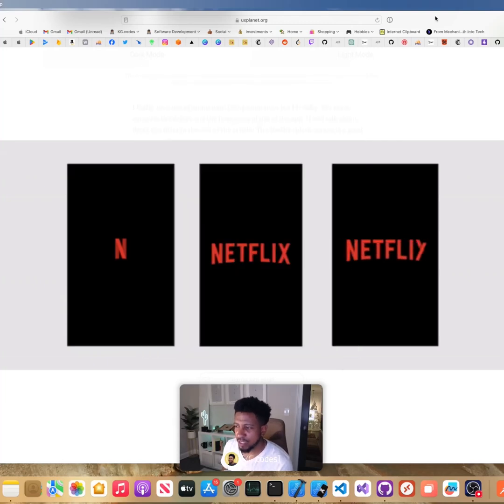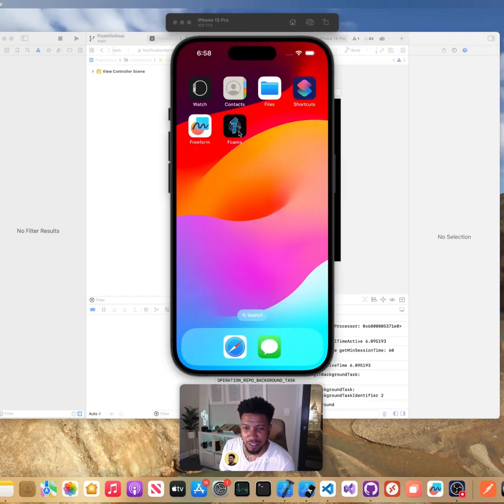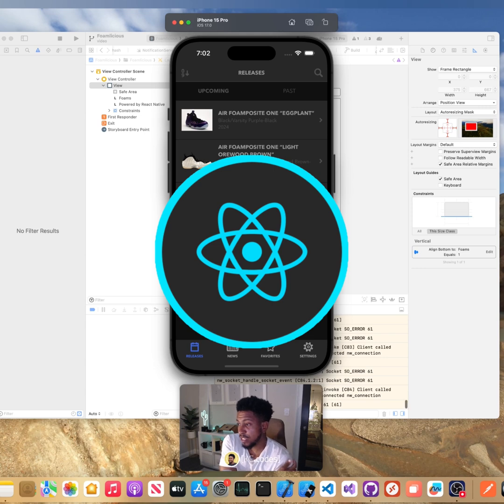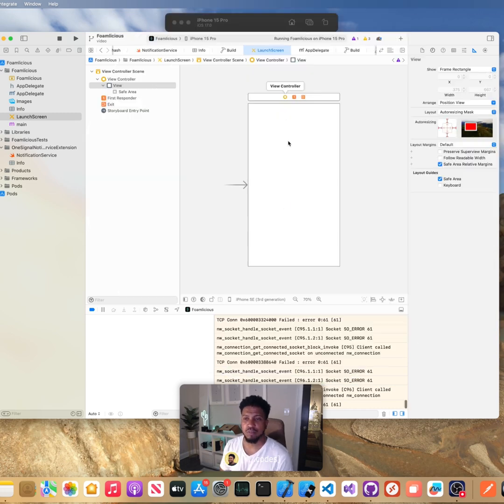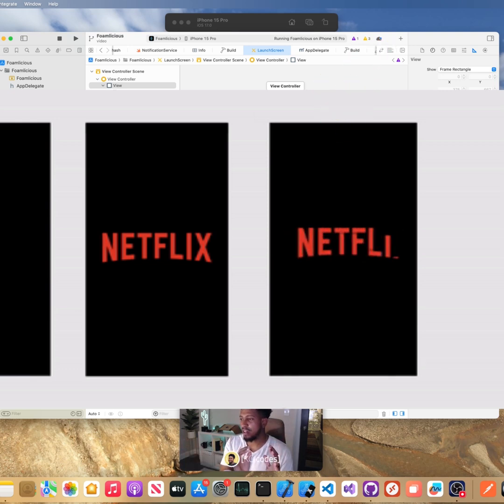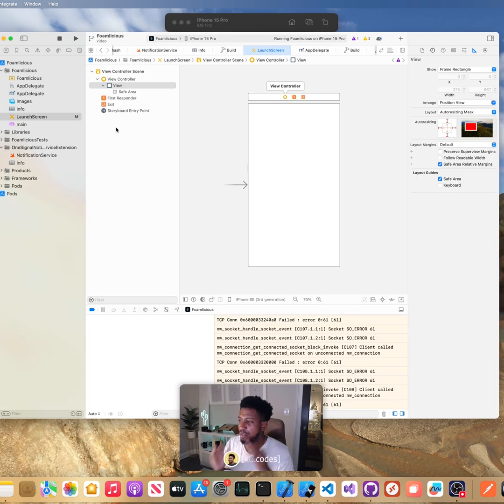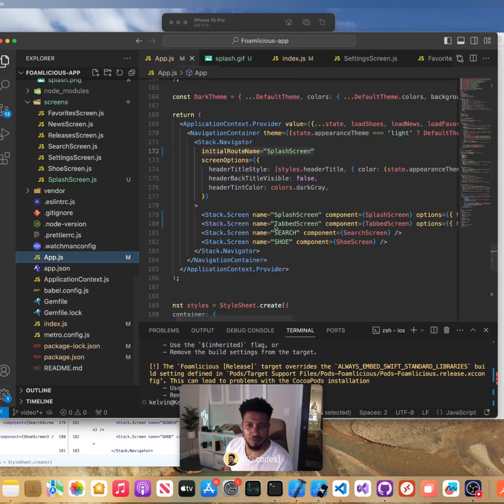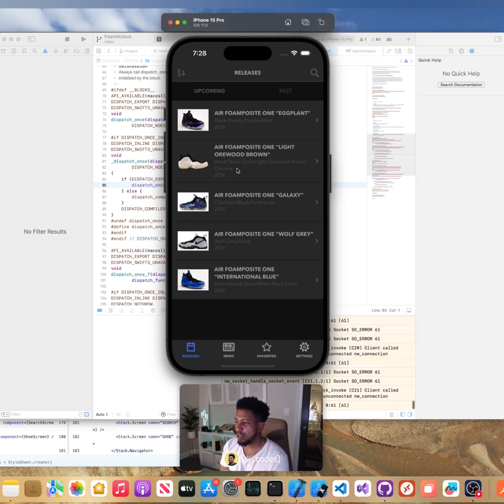How I animated this mobile app launch screen 📲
I added an animation during this app’s launch flow and I love it. 📲

It actually plays while the shoes and their images are loading, so it’s a good, UX-driven use of that time.

Since Apple/iOS does not allow the first boot screen to be animated, the trick that many apps use to do this is show a static image first (or a blank screen), and then actually show the animated image/video right after / as soon as the app is done initially loading up.

This app was built using React Native, which made achieving this a bit more complex.
1. Add the initial boot screen background and image
2. Add a new “splash screen” to the mobile app; set it to show first once the app loads up (after the boot screen)
3. In the splash screen, add in the animated video or GIF, and add logic to navigate to the home screen after it’s done playing
4. When React Native loads the application, a white screen shows; use a library to fix that issue

Let me know what you think, and if you have any questions!